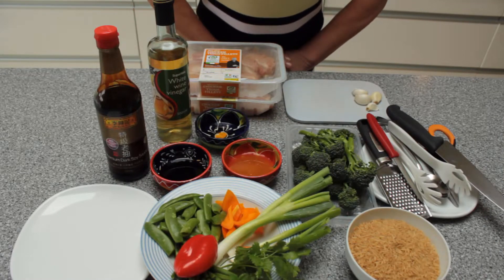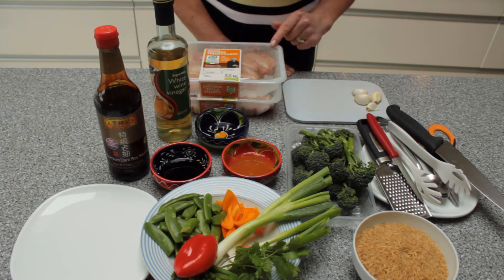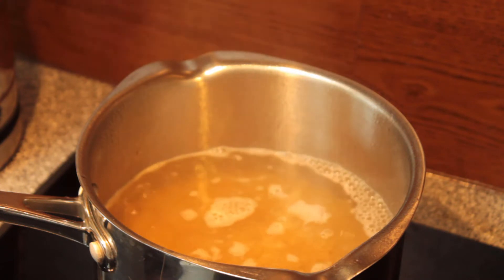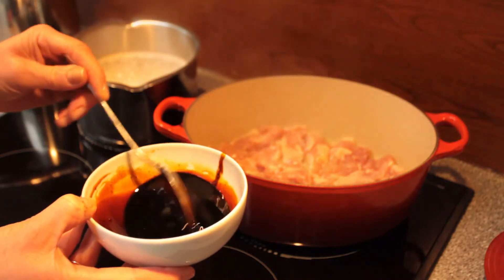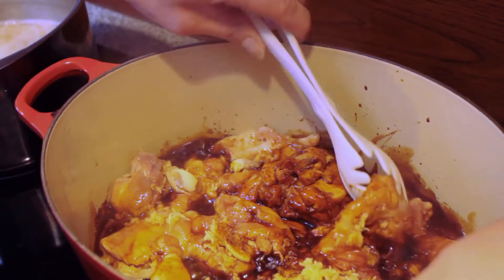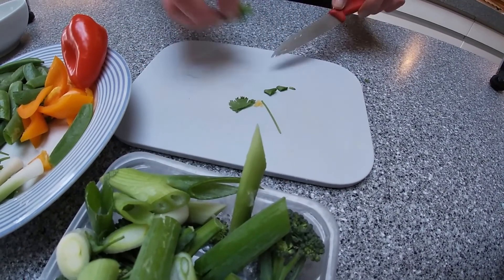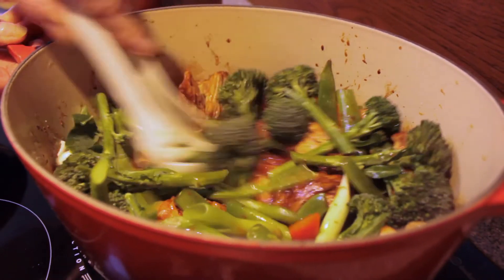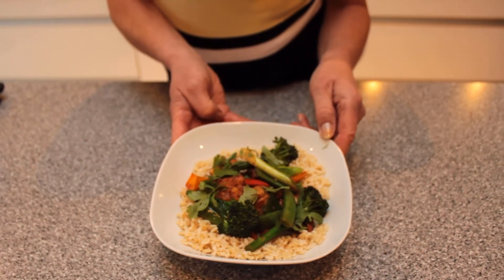How to make one pot Honey and Garlic Chicken dish!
This is my second tutorial, this time a savoury one, that you can throw together with a few ingredients and basic equipment. It’s nutritious and affordable. Hope you enjoy it!